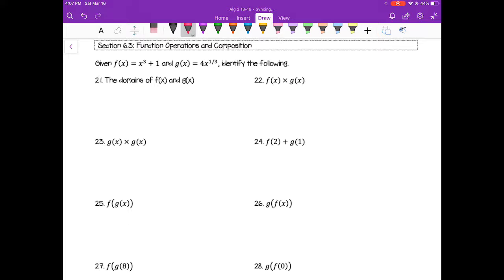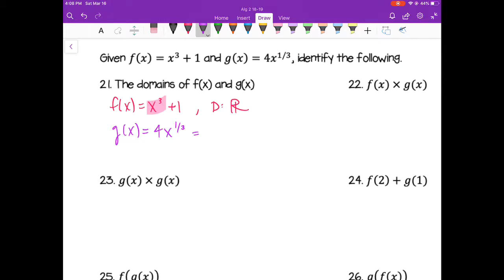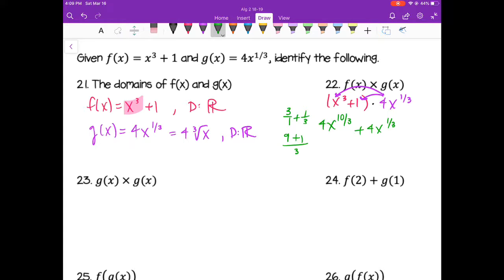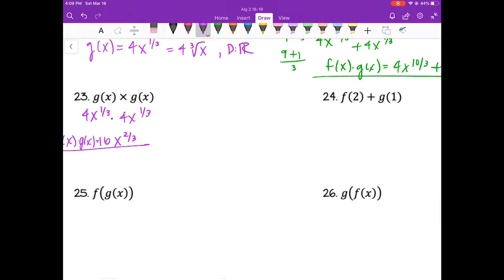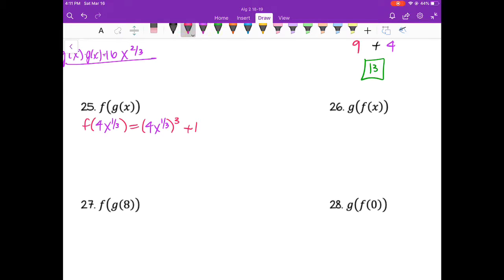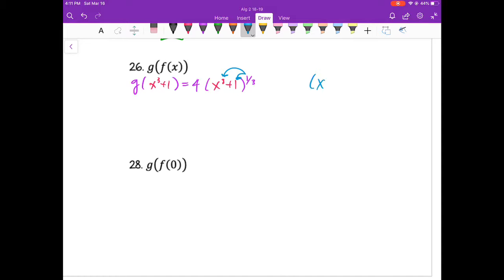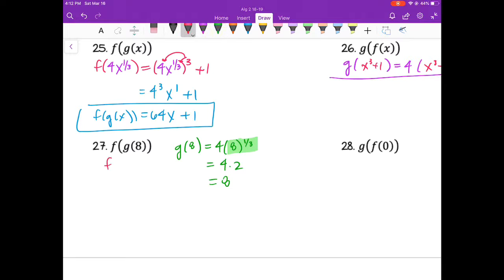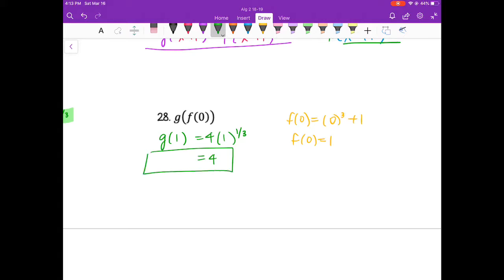Quiz 6.16.3 Review Worksheet #21-28